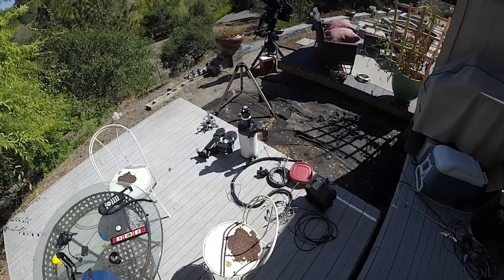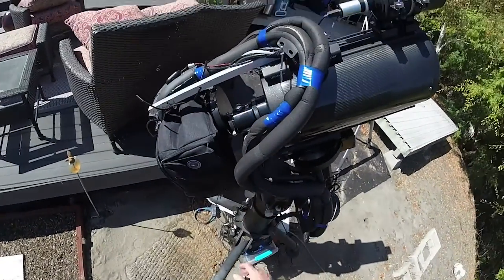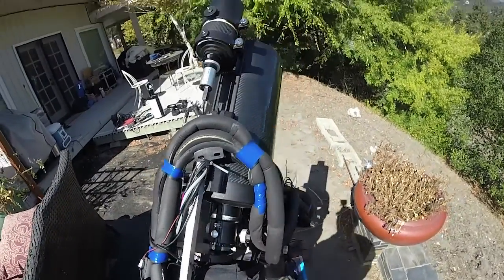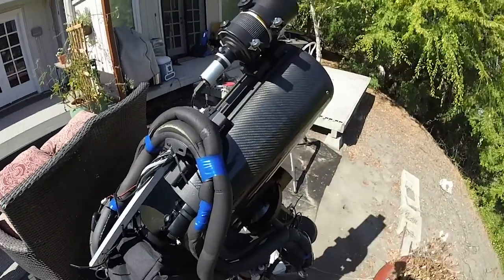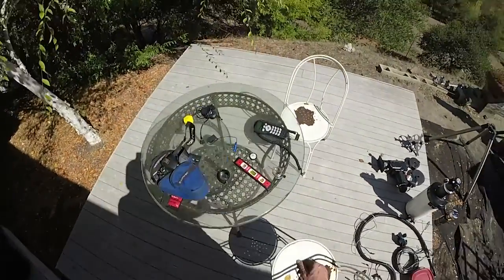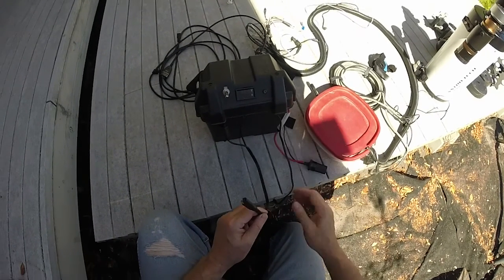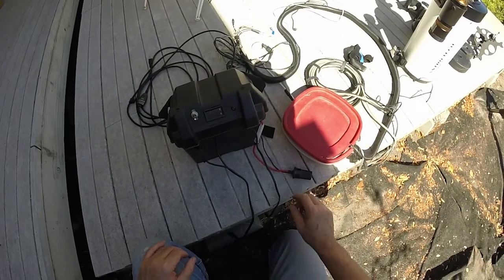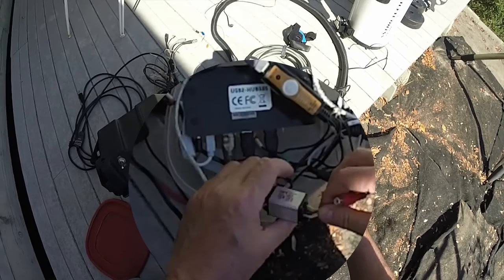Astrophotography mount and telescope setup part 1